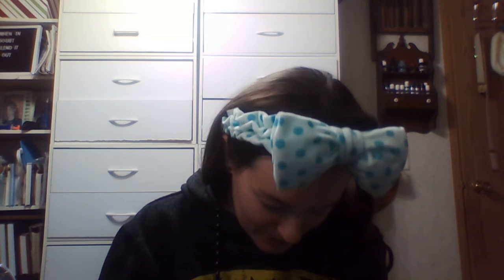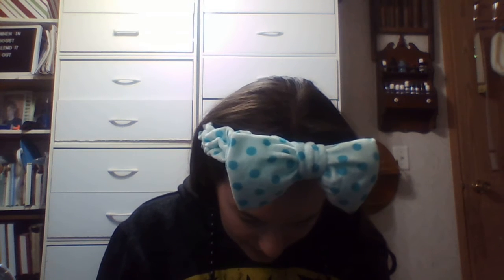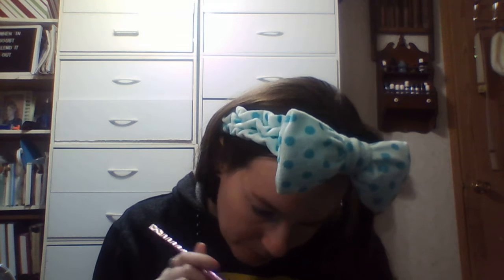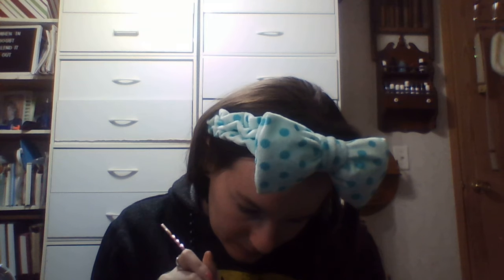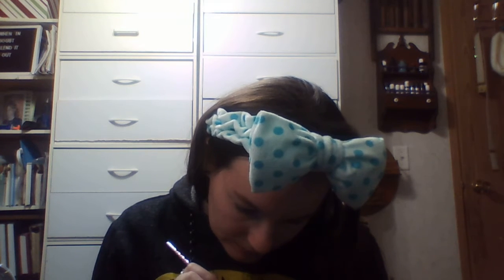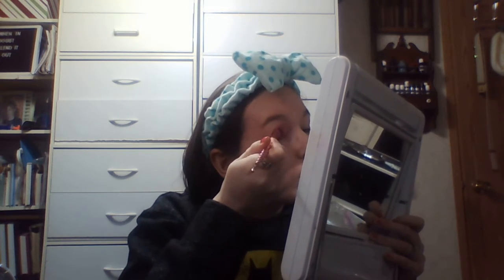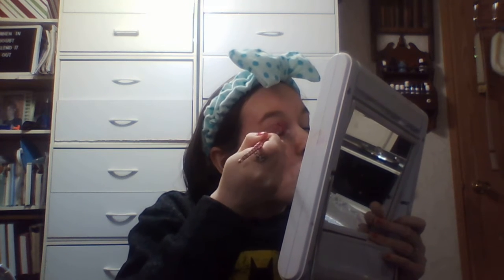Disney Aurora (Sleeping Beauty) eyeshadow look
"i walked with you once upon  dream"-Sleeping Beauty